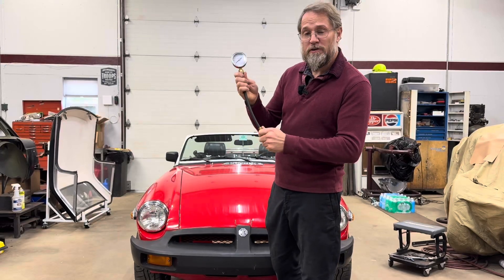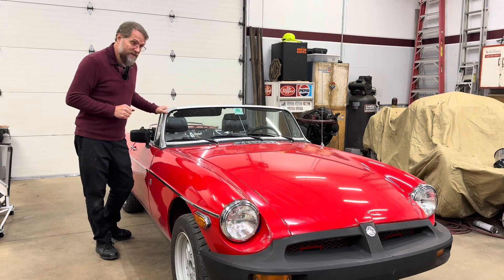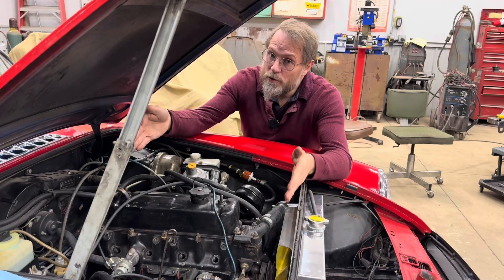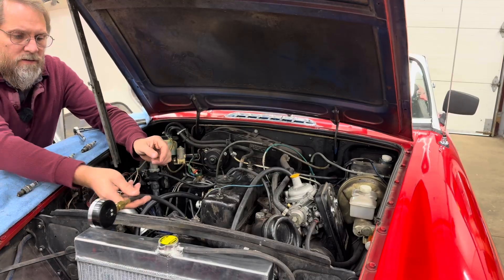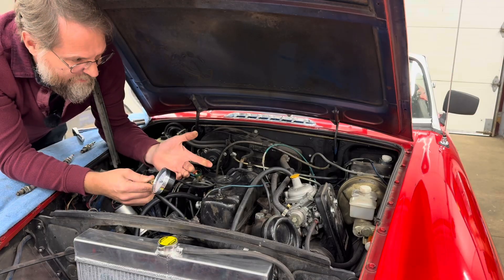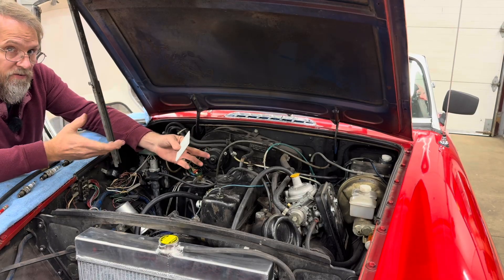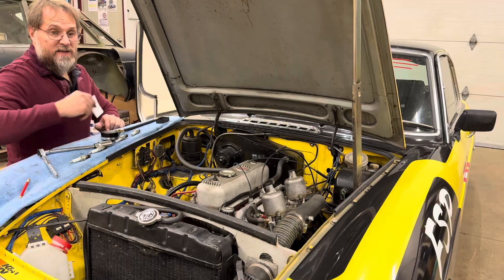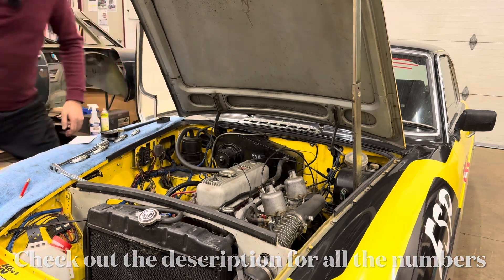Wide Open or Closed Throttle? Compression Test Myth Busted-Or Not?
Welcome back to Union Jack Classics!
After our last video — “MGA 1600: Runs Bad Over 2500 RPM — Let’s Find Out Why” — some viewers commented that we checked the compression “wrong” because we didn’t have the throttle wide open.

That got us thinking… does it really matter?
This debate has been going on since the dawn of the internal combustion engine — so we’re going to test that today.

To test it, we’re using four MGBs, with 3 different carb setups — from stock twin SUs to a highly modified performance build — and comparing compression results with the throttle both wide open and closed.

Will there be a big difference? Or has this whole thing been overblown for decades?
Stick around to find out — the results might surprise you!

🔧 In This Video:
• Compression testing basics & pro tips
• The truth about throttle position
• Real-world comparison across 4 MGB engines

If you love real-world testing and classic British car myth-busting, this one’s for you!

Valvoline VR1 20w50
5qt jug
6qt case.

Castrol GTX Classic 20w50
6 qt case.
5 qt jug.

Driven HR-1 20w50
6 qt case.
12 qt case.

Cherry Bomb Hand Cleaner
48 oz bottle